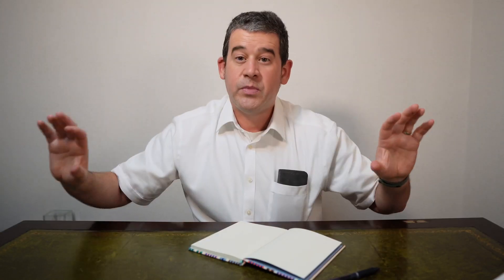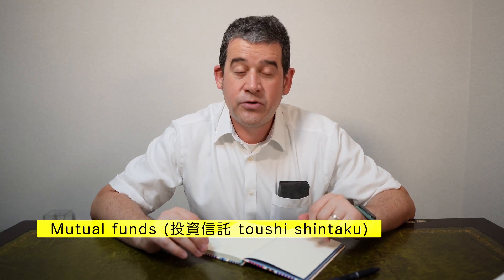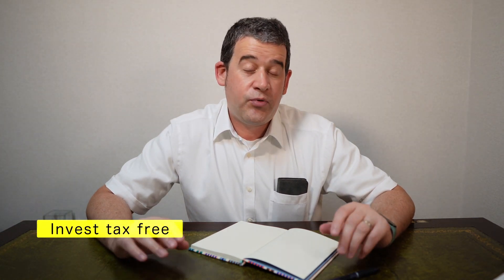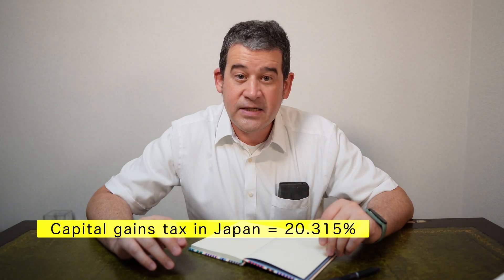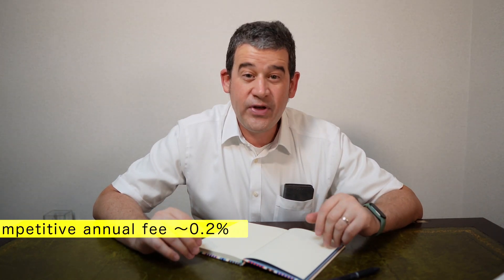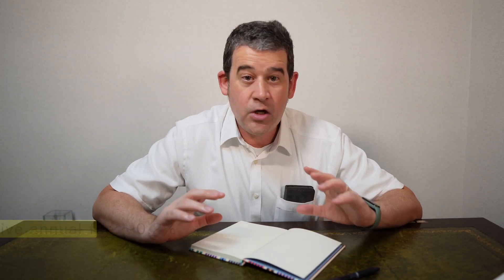Japan's Tsumitate NISA Accounts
Today's video is a quick overview of Japan's Tsumitate NISA accounts.

I also wrote a more detailed Guide to NISA.

This Twitter thread introduces one of the most popular mutual fund ranges

See the RetireJapan main site for more blog posts and information

Join our forum to ask questions and discuss personal finance in a friendly environment

*if you are a US citizen it may not be a good idea for you to invest in Japan.